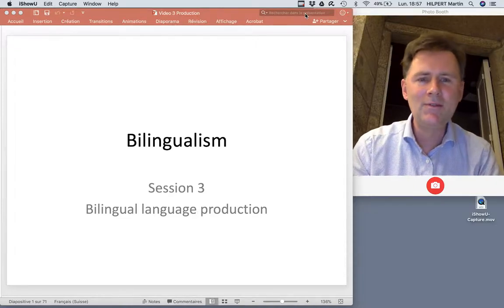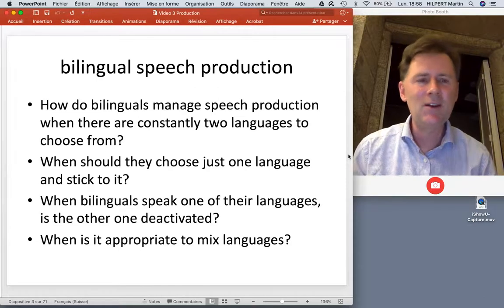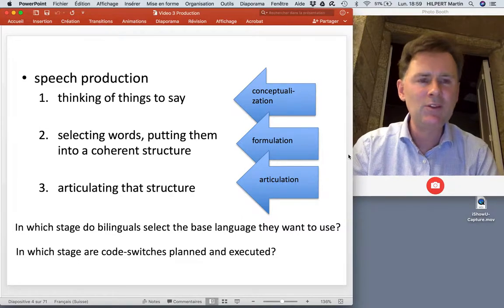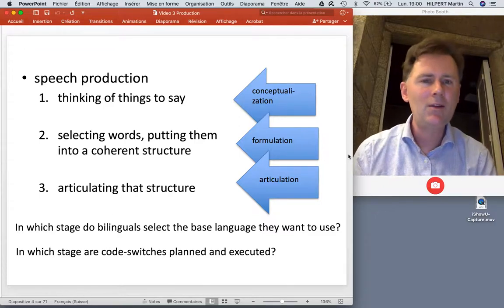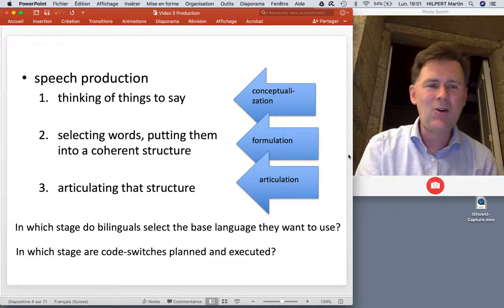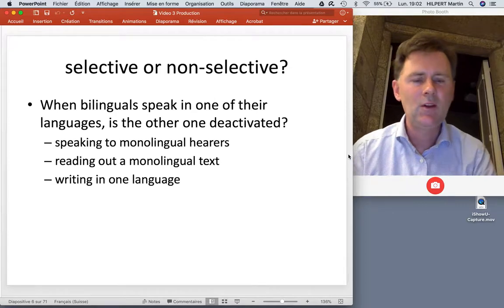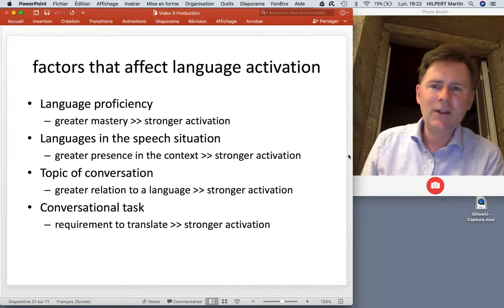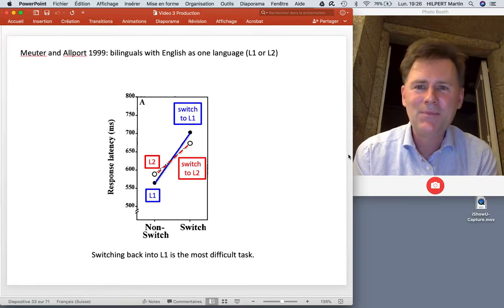The psycholinguistics of bilingualism - bilingual speech production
This video is part of a lecture series on the psycholinguistics of bilingualism, based on a textbook with the same title by François Grosjean and Ping Li. This video presents the third chapter of the book and describes several experiments that relate to bilingual speech production. Important concepts include the distinction between selective and non-selective processing, the cognitive cost of code-switching, the base language effect, and phonetic characteristics of code-switching.